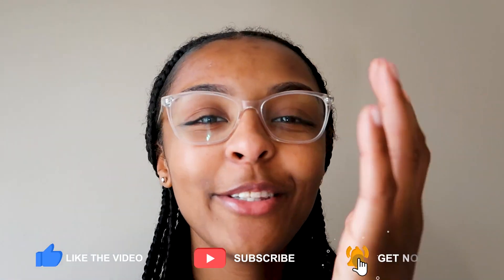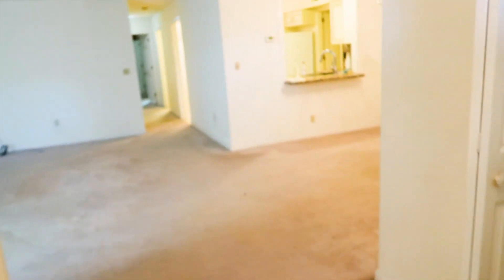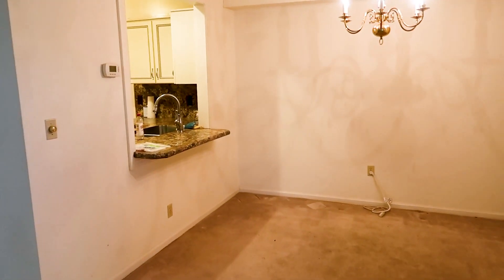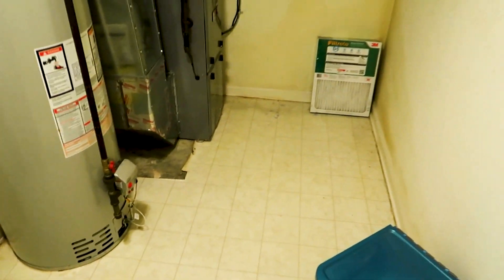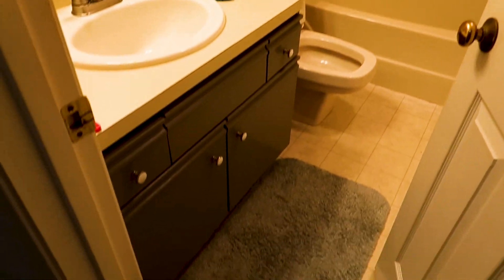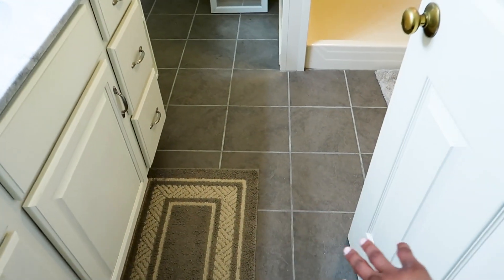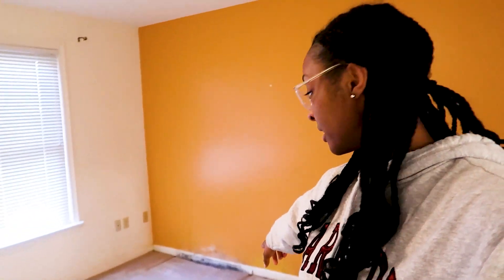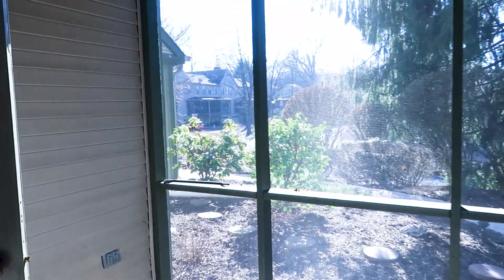House Tour | My First Fix and Flip at 21 Years Old (Episode 2)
In this video, I show you a full house tour of my first fix and flip.

REALTOR®, Licensed in Pennsylvania with eXp Realty.